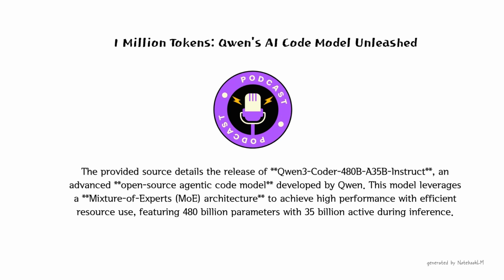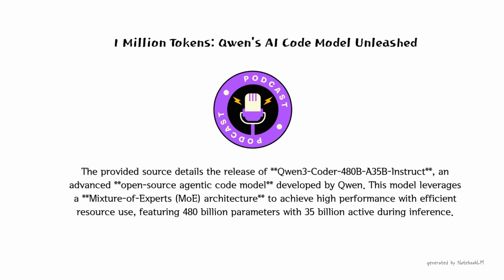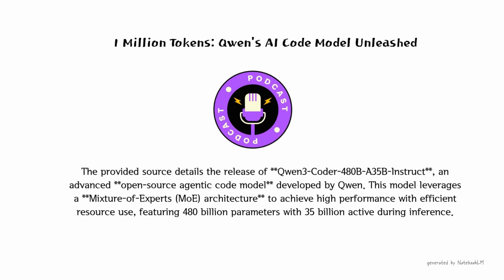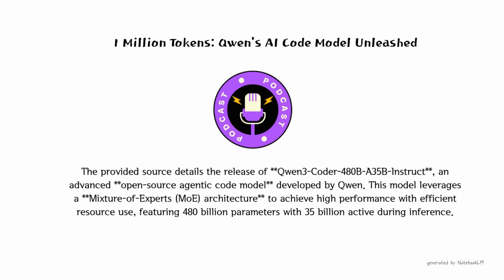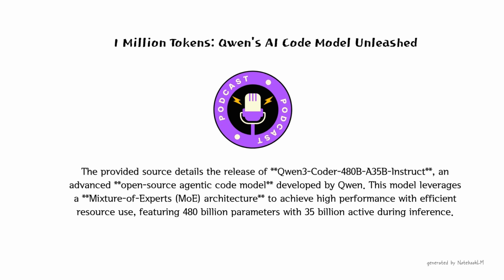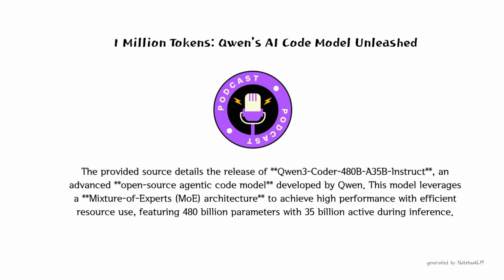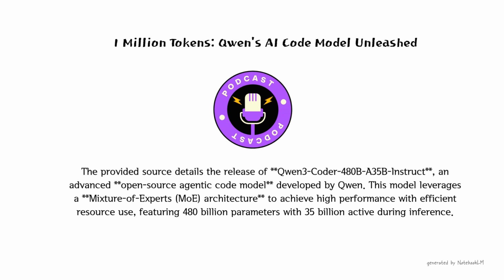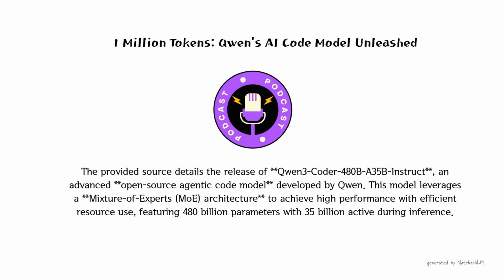1 Million Tokens: Qwen's AI Code Model Unleashed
The provided source details the release of **Qwen3-Coder-480B-A35B-Instruct**, an advanced **open-source agentic code model** developed by Qwen. This model leverages a **Mixture-of-Experts (MoE) architecture** to achieve high performance with efficient resource use, featuring 480 billion parameters with 35 billion active during inference. It boasts a **native context window of 256,000 tokens**, extensible to 1 million, allowing it to process extensive codebases and documentation. The source highlights its proficiency in **agentic coding workflows**, where it autonomously interacts with tools and environments, performing exceptionally well across various coding benchmarks and supporting hundreds of programming languages. Additionally, Qwen has open-sourced "Qwen Code," a **command-line tool** designed to fully utilize the model's capabilities for integrated developer workflows.